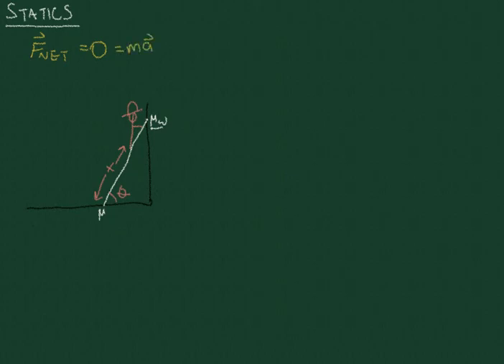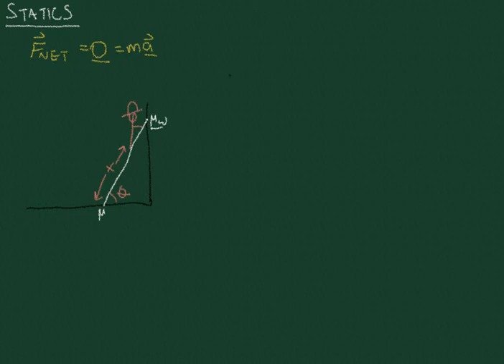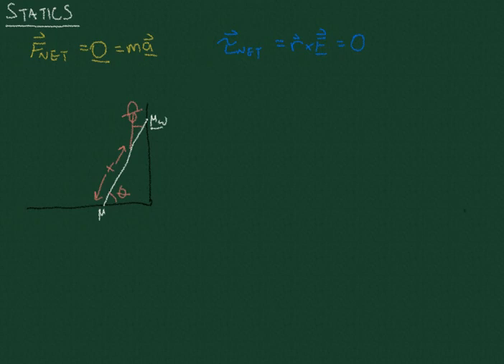13-1 Intro to Statics